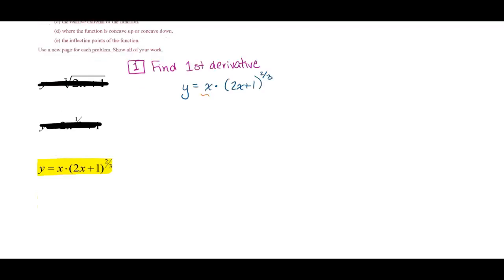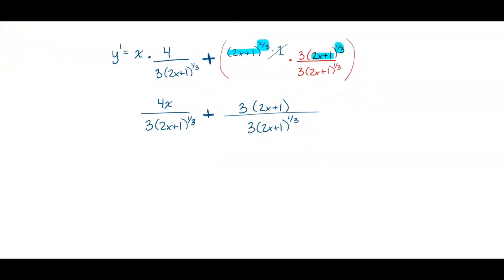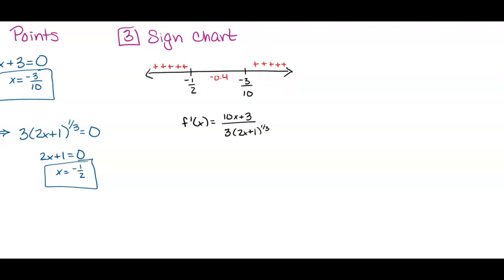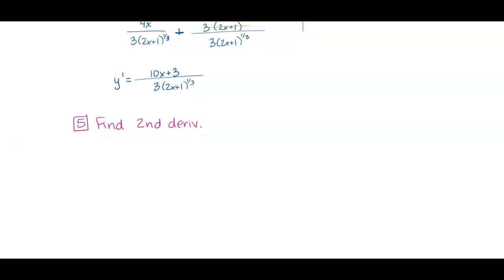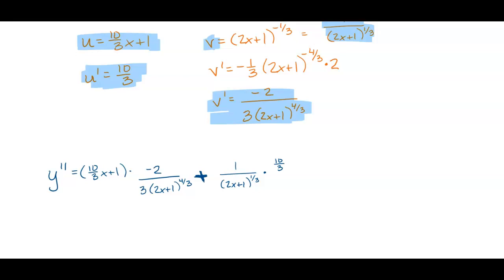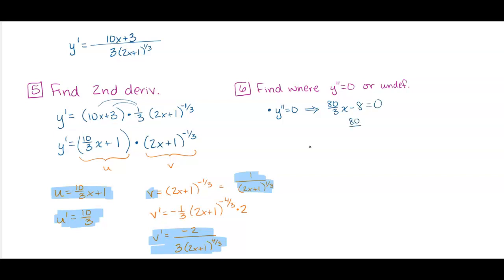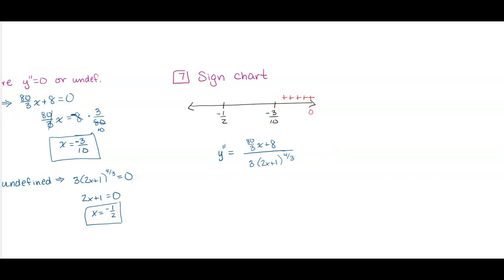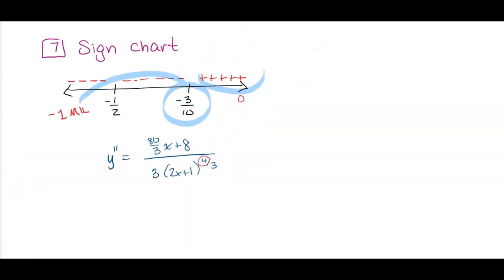Function Analysis Example #3